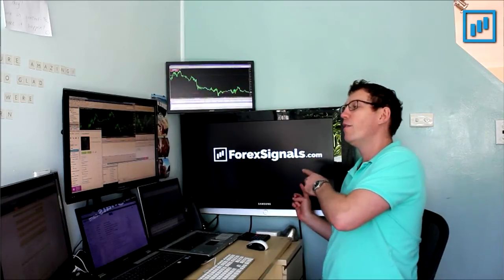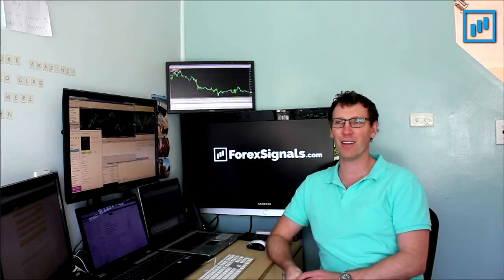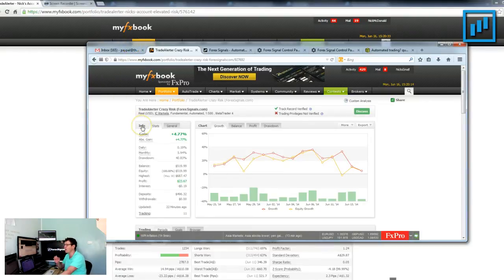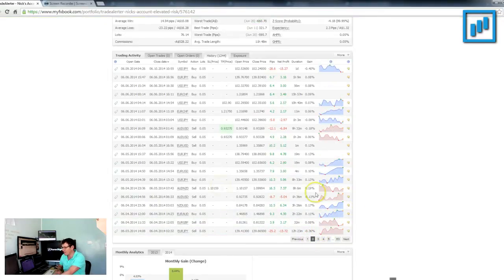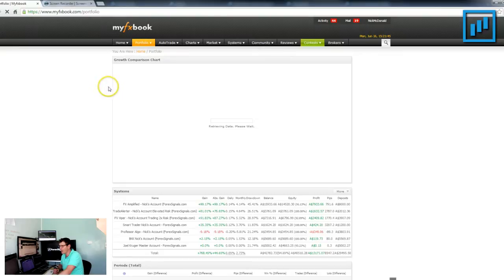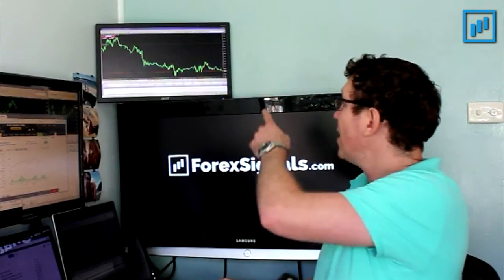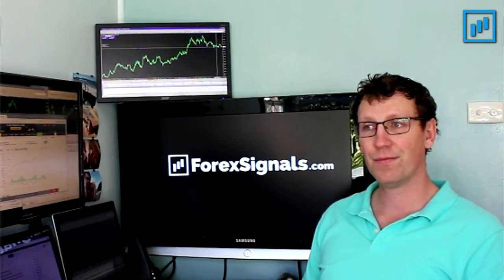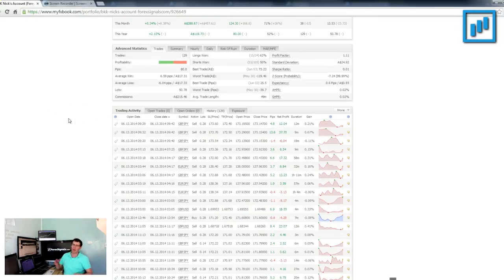I've banked $13k profit to date - ForexSignals.com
This week I cover a new strategy being used by FX Amplified as well as the continued FX Viper drawdown.